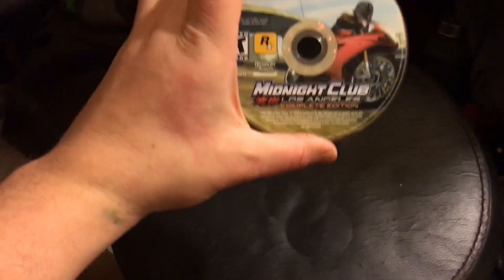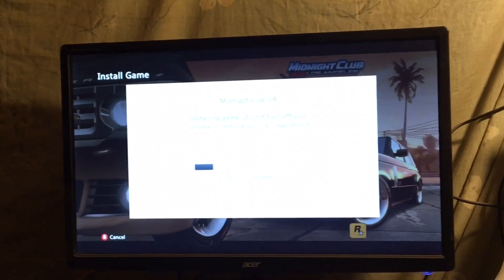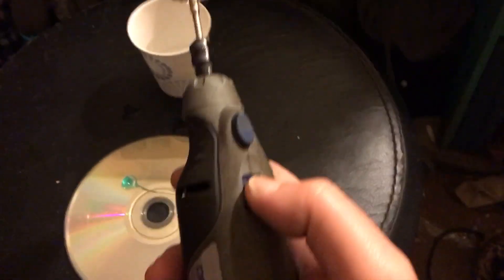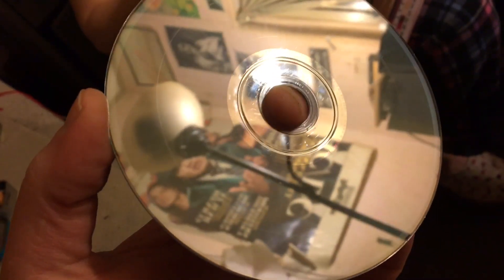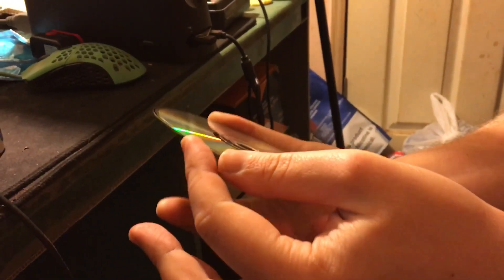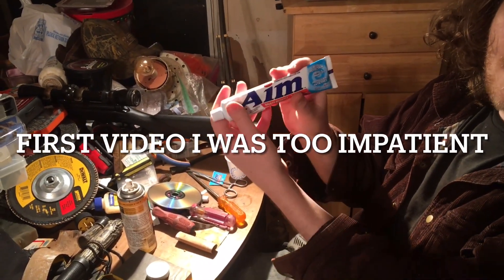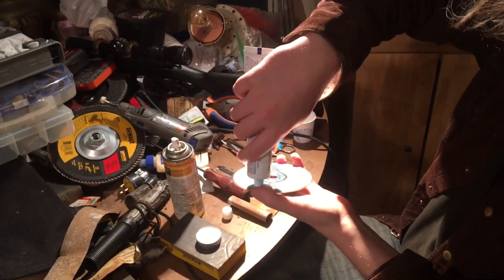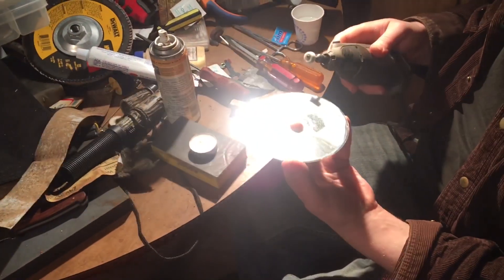EASIEST WAY TO REPAIR GAME DISKS & DVDS: Repair damaged Xbox and Playstation games fast!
The easiest way to repair game disks on the internet! Easy DVD fix in under and hour. Repair damaged and scratched xbox and playstation games fast!